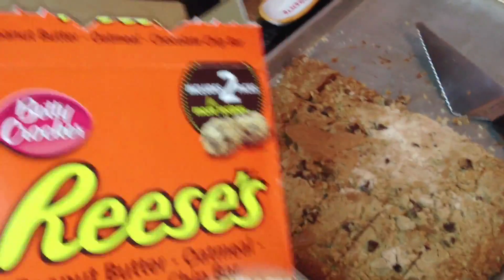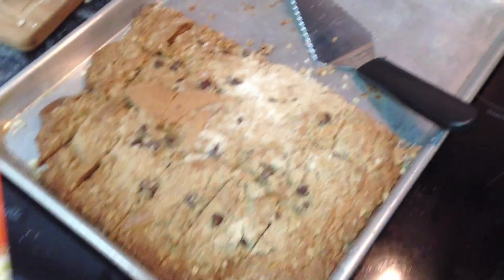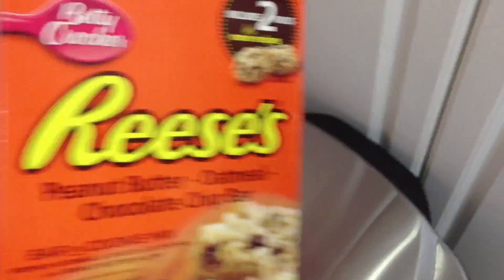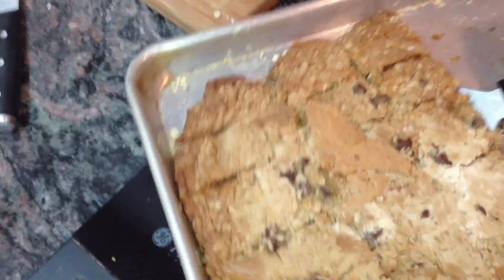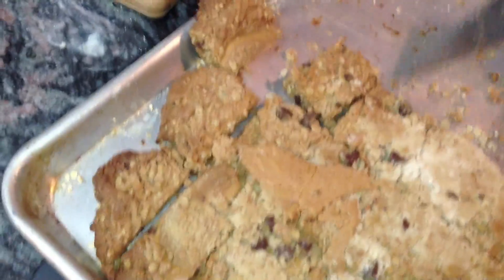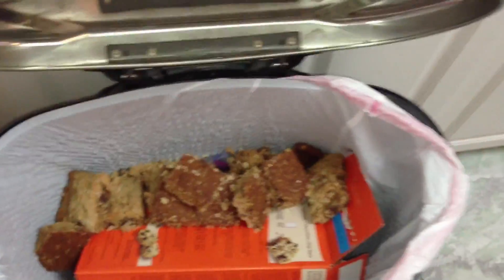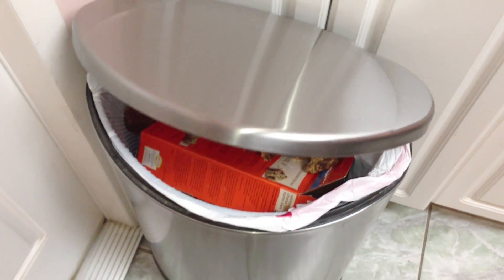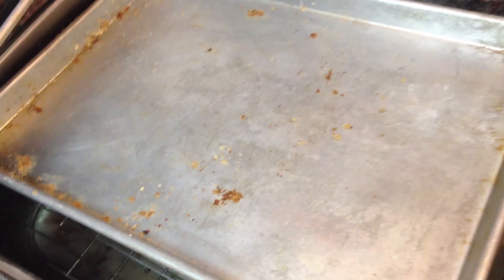Calorie Cutting Peanut Butter Bar Recipe - Shed100lbs: Quickie007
Okay, obviously I'm kidding about the recipe part.  However, I have read so many posts on sites like My Fitness Pal about friends and relatives sabotaging diets by buying treats and things that are unhealthy.  My standard suggestion to them is to just throw the stuff out if it's your house.  Obviously you can't do that if it's not your house, but you can certainly throw away anything they buy you directly.  It is wasteful, but if you fell like you won't have the willpower to stay away from the junk, tossing it may be your best bet.

Also, just a word to parents, as I have lots of friends who are overweight and claim they have to have junk food in the house for the "kids."  BULLSHIT!  If you're fat because of that junk food, why do you think it's okay for your kids.  Let's start a healthier generation of kids and throw that food out.

DISCUSS

Shed100lbs is a challenge I have placed on myself to lose 100 lbs by December 31st.  I actually did my first weigh-in at work, because we have a contest going there too.  My first weigh-in for this challenge was 300.2 lbs.

I want other to get involved with their comments and their journey to a healthier lifestyle.  And that's really what this is about, it's not about just dropping poundage, it's about being more physically fit.  So join me, and post your updates in my comments, ask for advise and encouragement.  But feel free to post whatever you want about my journey, I'm an open book.

If you have suggestions and tips, post them... if you have questions or comments, post them below.  I will try and answer every question and comment.

I will share things like:

- Weigh-ins/weight tracking
- Blood Pressure
- Blood Work
- Body Messurements
- Sodas
- Coffee
- Snacks
- Calories
- Fat
- Carbs
- Protein
- Cholesterol
- Sodium
- Fiber
- Goals
- Activities
- Pictures and videos
- and more...

Calories, calorie counter, calorie counting, weight loss, lose weight, lose fat, get rid of fat, help, tutorials, training, fitness, health, healthy, instruction, tips.

Come on and join me and make 2014 a much healthier year!